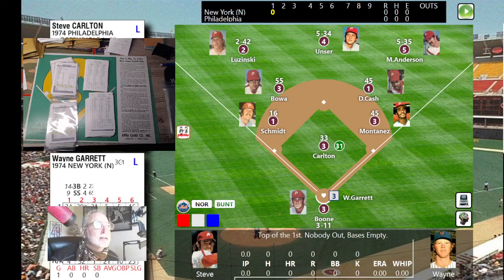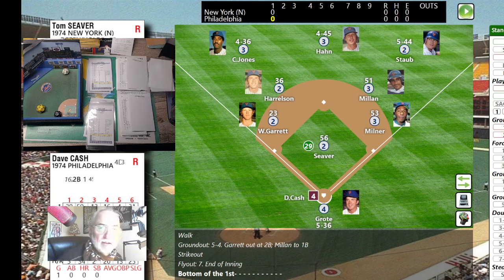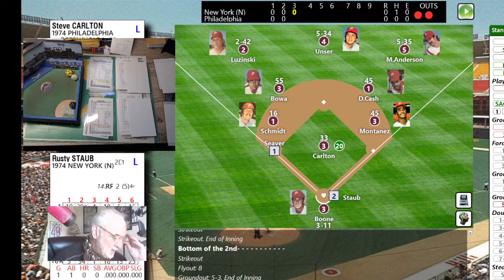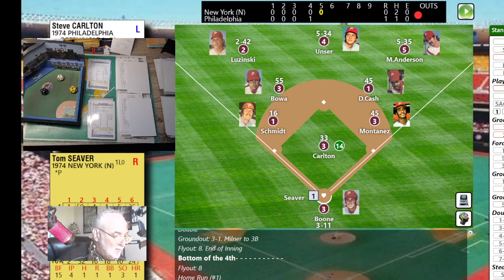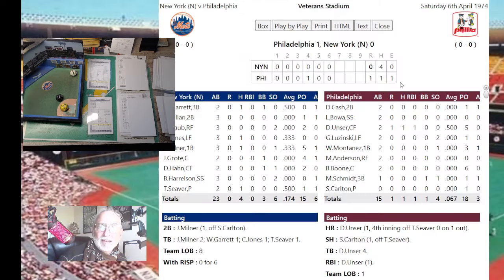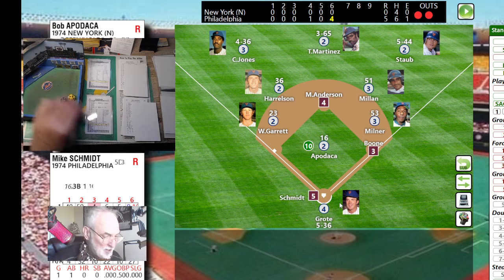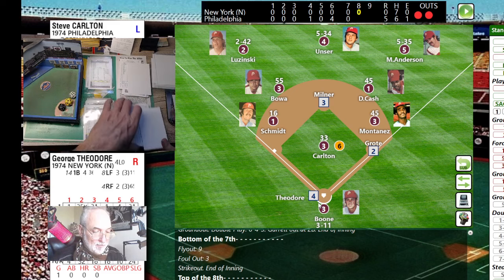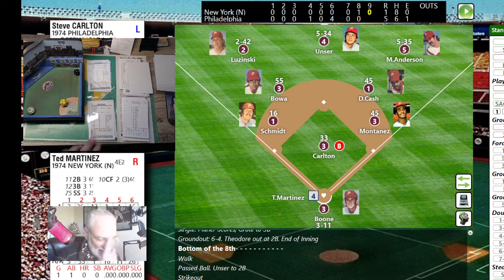1974 Opening Day Seaver vs Carlton! Fall Classic Baseball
Join in on the classic 70s fun.